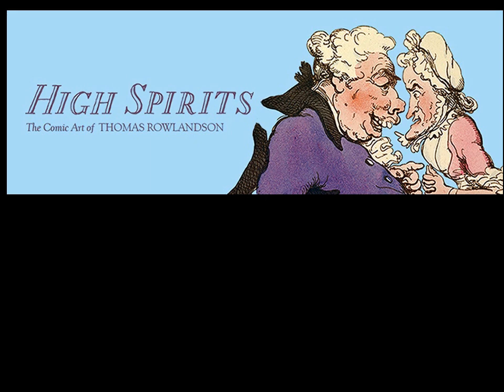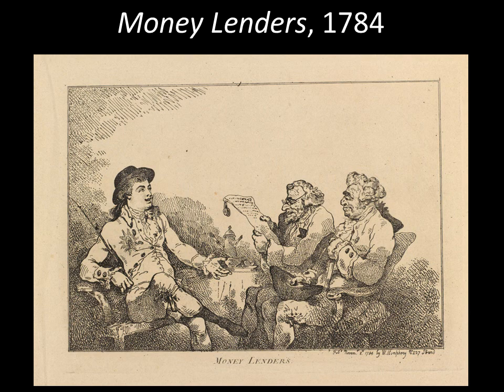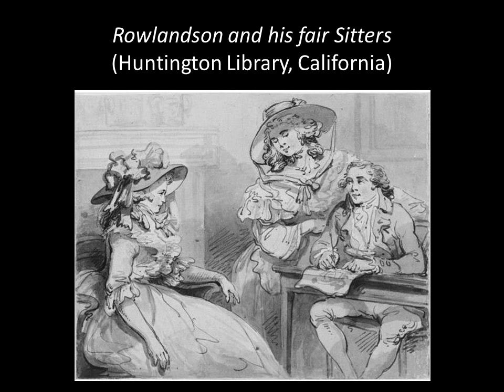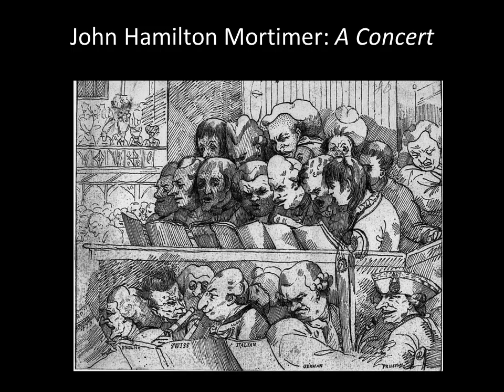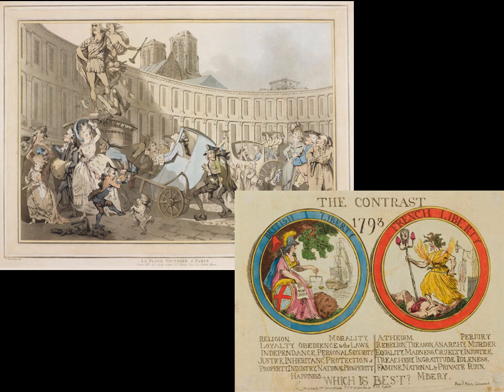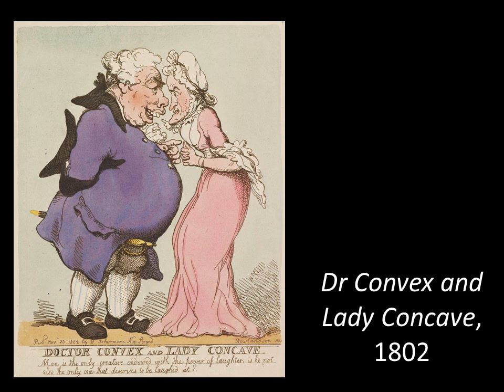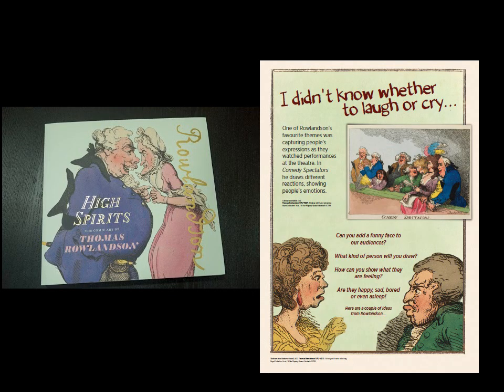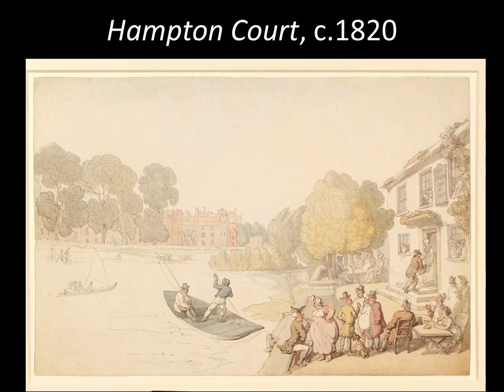Volunteer Training High Spirits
Senior Curator Amina Wright gives us an insight into our brand new exhibition High Spirits: The Comic Art of Thomas Rowlandson.
This lecture is packed full of facts to pass on to all of our visitors

Recorded Friday 26 September 2014